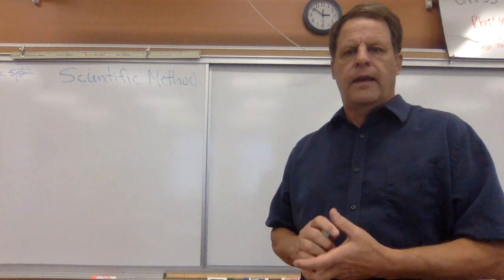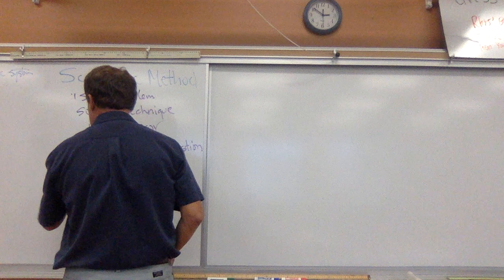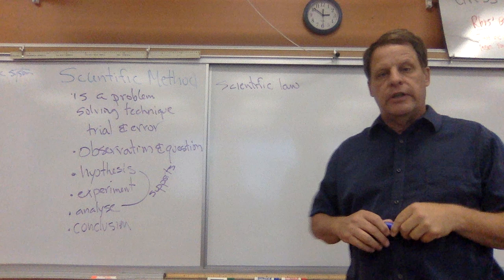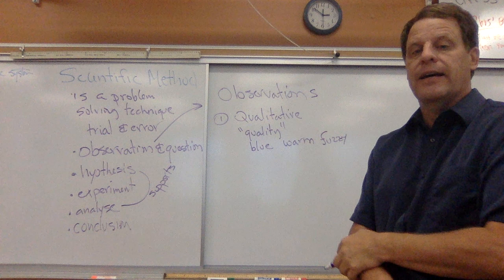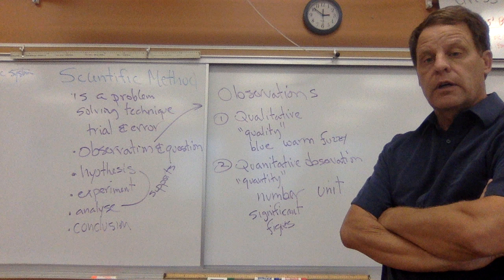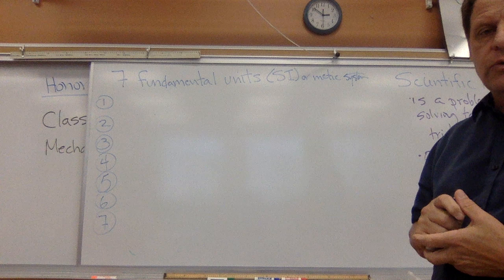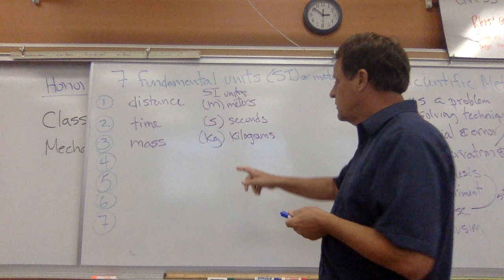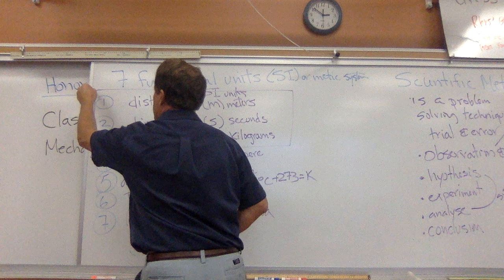Honors Physics Week 1 Lecture #1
This describes Scientific Method observations sources of error and the seven basic units